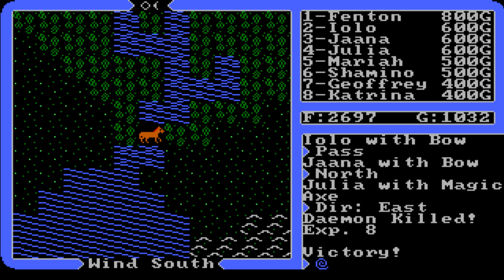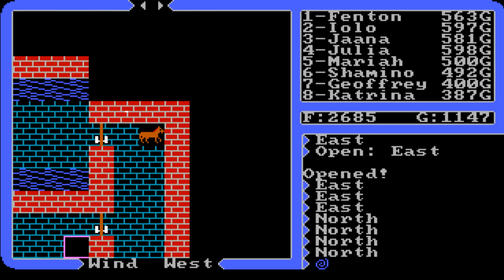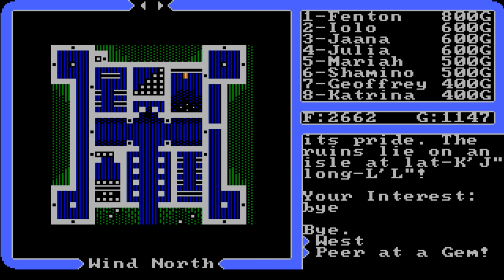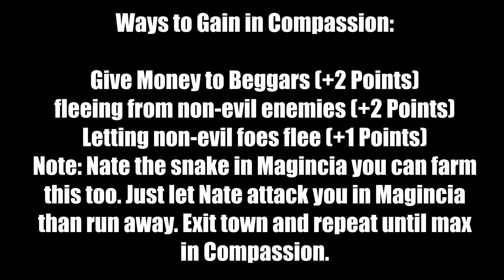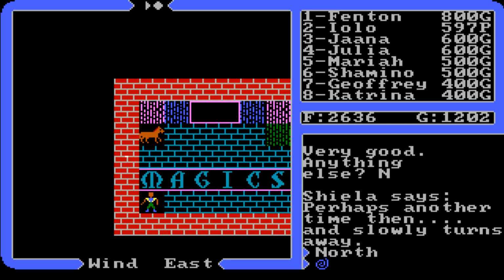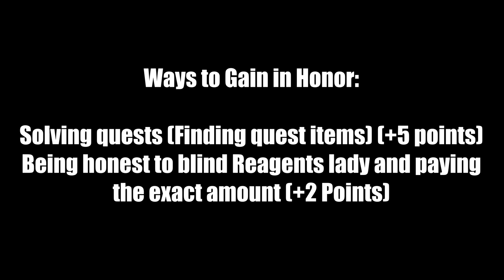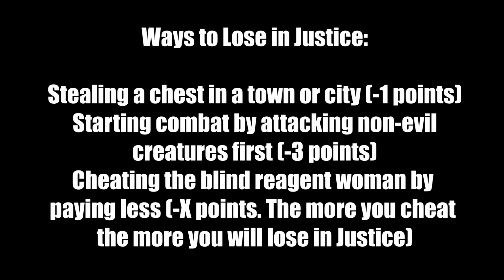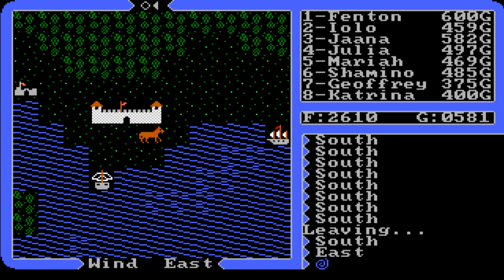Ultima IV Quest of the Avatar Walkthrough Part 15 How to Farm the Virtues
Hello and welcome to Lord Fenton Gaming plays Ultima IV Quest of the Avatar. I am your host Lord Fenton In this 15th part of Ultima 4 Quest of the Avatar walkthrough let's play video, I am going to go over the eight virtues and how to farm them to get them up fast so you can meditate at the shrines. In this Ultima IV video, I am going over Valor, Sacrifice, Humility, Compassion, Justice, Honesty, Honor and Spirituality. So sit back and see how you can quickly be ready to hit those shrines.

Note: I am playing the original MS-DOS version of the game. The version is from GoG.  No fan patches or anything like it.

Video Start - 0:00
Intro - 0:10

What happened in the last video - 0:32

Note: In this video I am going to show you all how to farm the eight virtues and get them up quickly. It is all without going beyond Paws and the Britain area. The bridge that is NE of the castle is the best spot to farm gold along with Valor. One thing I did not mention in the video is if you use the Skull of Mondain than all your virtue points will be reset to zero. So do not use it if your working on the shrines part of the game.

Fastest Way to gain Valor points - 1:08
Was to gain and lose points in Valor - 2:27
Fastest way to gain in Sacrifice - 3:22
Ways to gain and lose Sacrifice points - 5:23
Fastest way to gain Humility points - 6:23
Ways to gain and lose in Humility - 7:45
Fastest Way to gain in Compassion - 8:28
Ways to gain and lose in Compassion - 9:11
To Paws to farm Honesty, Honor and Justice - 10:22
Fastest way to Farm Honesty, Honor and Justice - 11:12
Ways to gain and lose in Honesty - 13:07
Ways to gain and lose in Honor - 13:57
Ways to gain and lose in Justice - 15:15
Fastest Way to gain in Spirituality - 16:31
Ways to gain and lose in Spirituality - 17:39

Final Advice - 18:33
Other Ultima series videos to see - 19:37

In the next video it is time to visit the shrines.